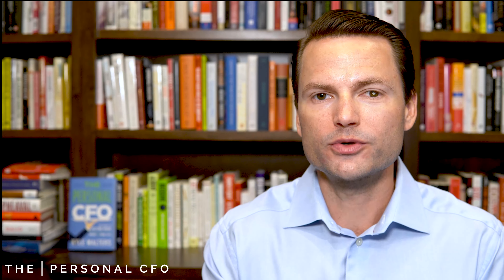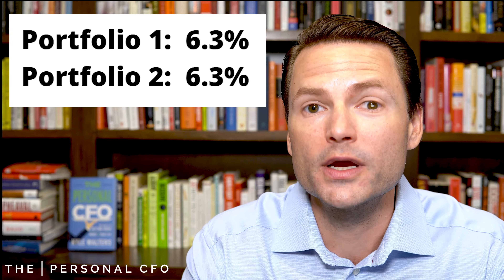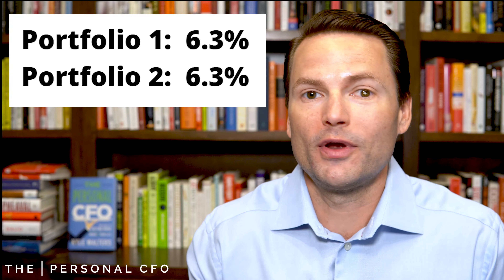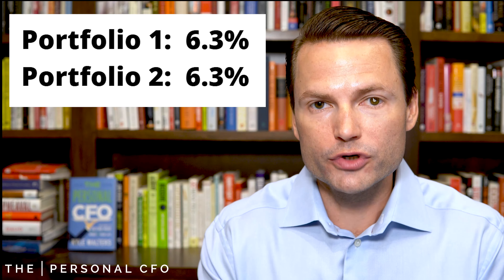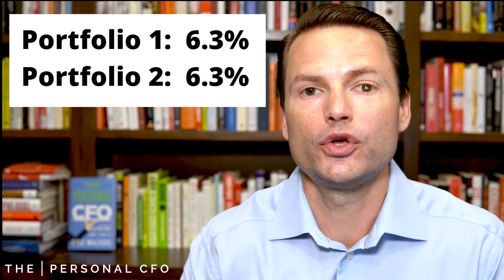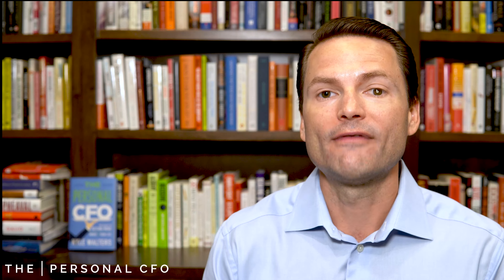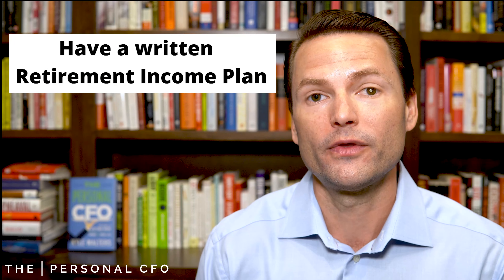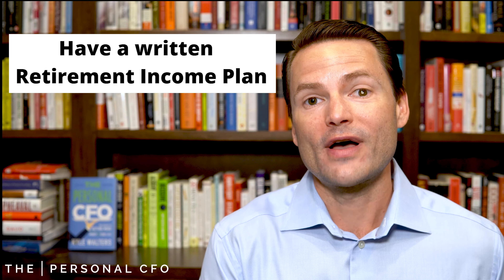A Hidden Investment Risk In Retirement: Sequence Of Returns